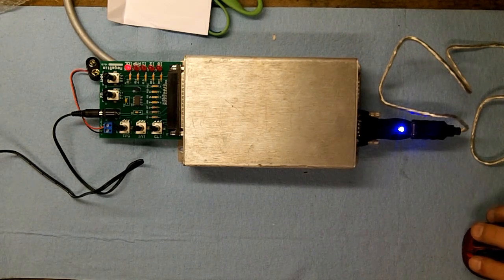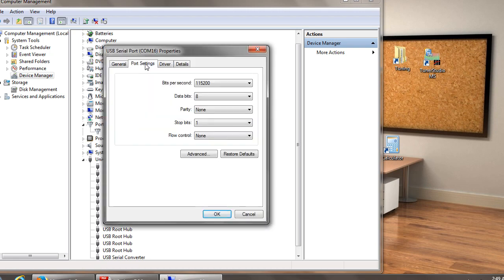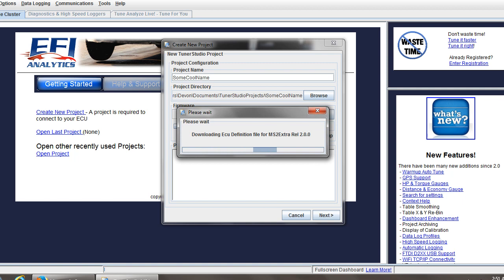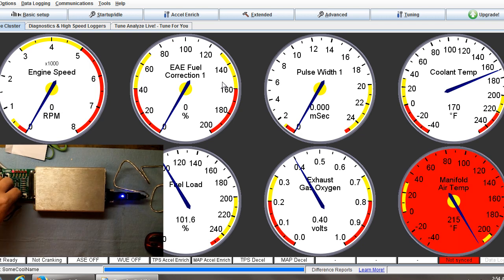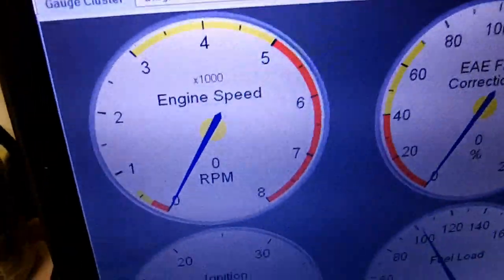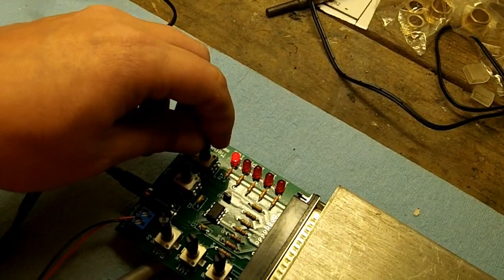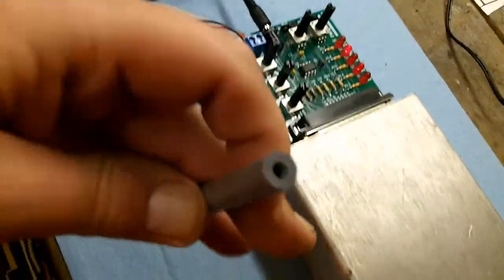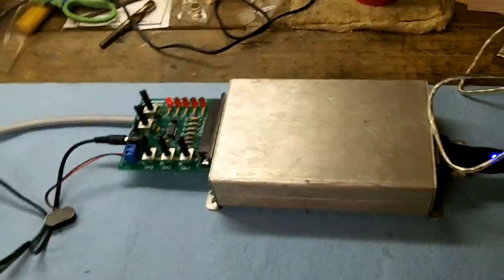MegaSquirt Benchtest with MegaStim v2.21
How to use MegaStim (stimulator) to confirm if your MegaSquirt unit has basic working functionality. MegaStim 2.21 is compatible with all versions of MegaSquirt I, II, & III.

This is the first step if you've purchased a used unit and want to confirm it works before spending money on additional items like a harness or accessories.